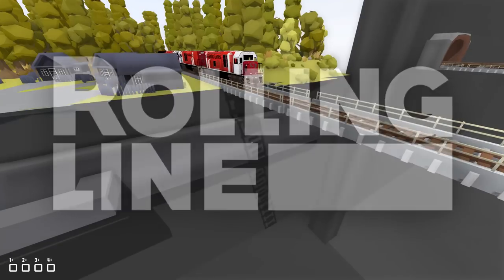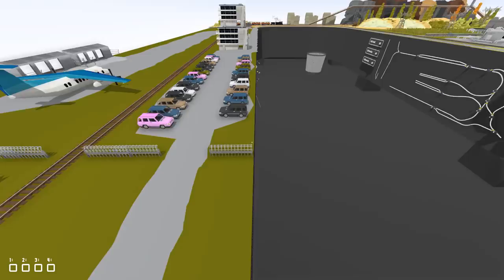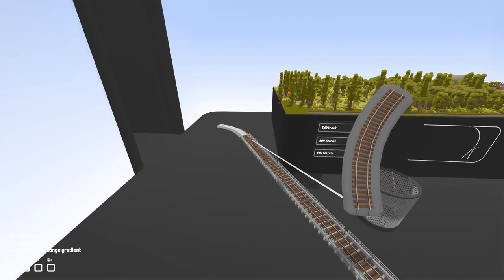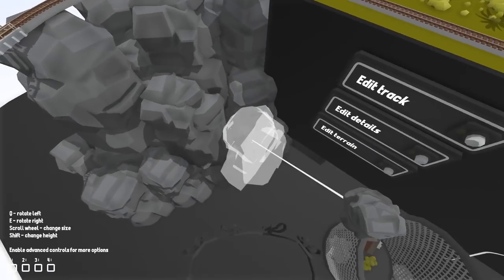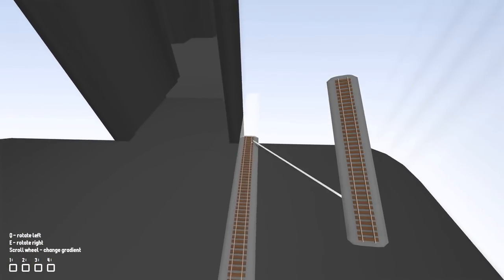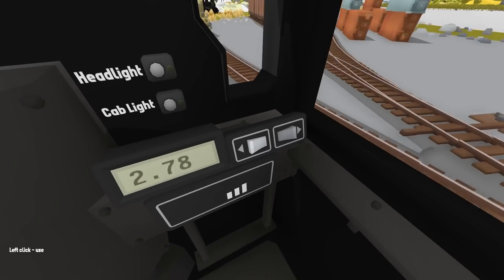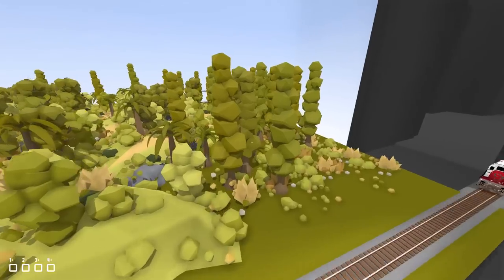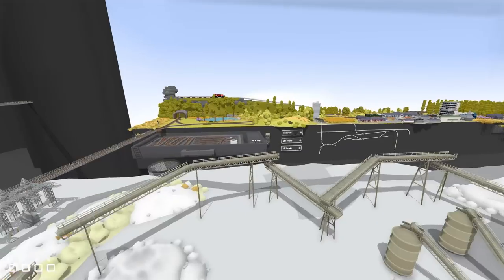ALL THE ROOMS! - VR Toy Train Simulator - Frantic Lines - Part 19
Time to attach all of our rooms together so that trains can go all the way around the map on one track. I had to make a mountain from the floor! Also, changing the tracks took some brain power... but we did it! As always, I hope you guys enjoy the video!

Features:
Play on both PC (without VR) and in VR (HTC Vive, Oculus Rift and Windows Mixed Reality)
Build and share your custom layouts on the Steam workshop
Share and download custom train paint-schemes on the Steam workshop
Dynamic weather

You can play with a keyboard a mouse just like any PC game or train sim, but if you have a VR headset (Oculus, Vive and WMR) connected then it will automatically launch in VR.

This railway is designed to look, feel and operate like a real hobbyists model railroad, with stylized switch boards to control the tracks, portable hand-held controllers to drive trains, and complete control over the rooms lighting.

Paint different colors and styles onto terrain, trees and tracks and place chunks of terrain to build hills and path ways.

You can share your layouts on the Steam workshop and easily download other peoples layouts.